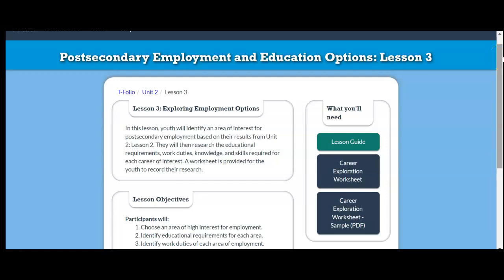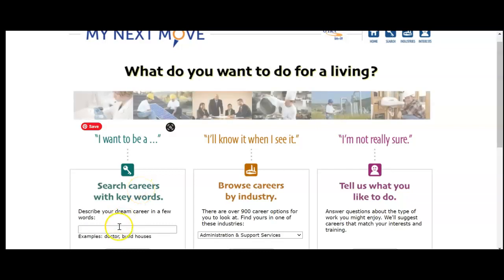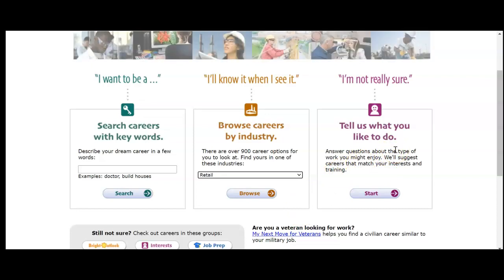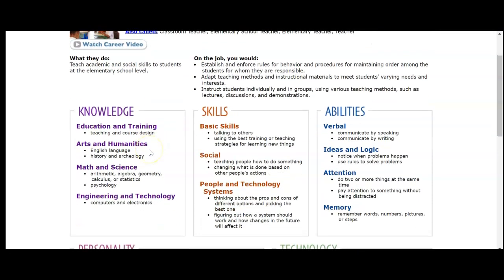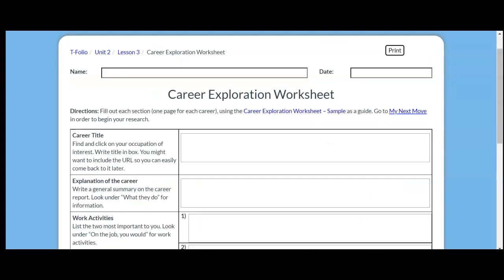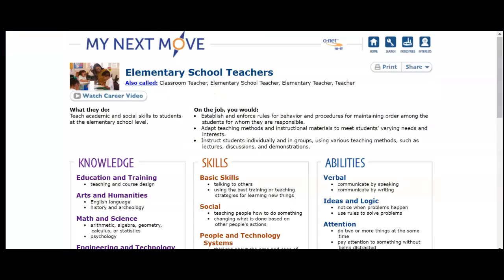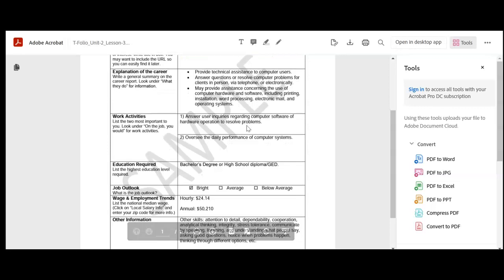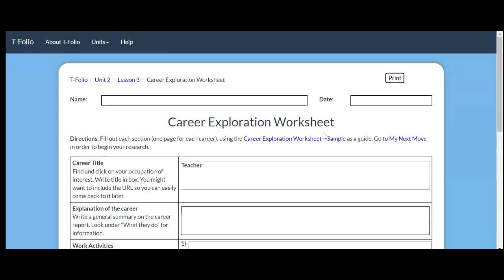Exploring Post Secondary Options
My Next Move, oostsecondary, exploring, work duties, knowledge, skills